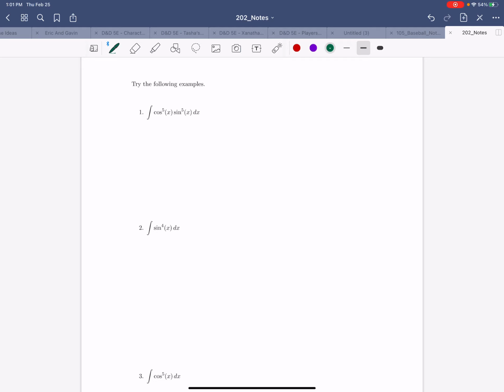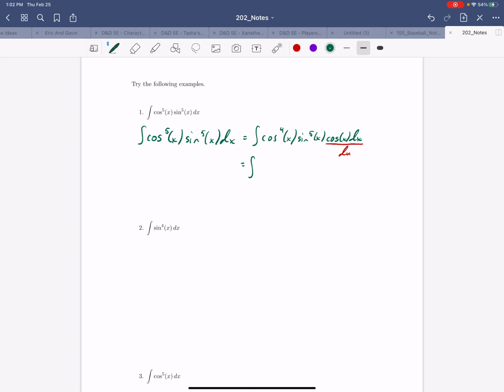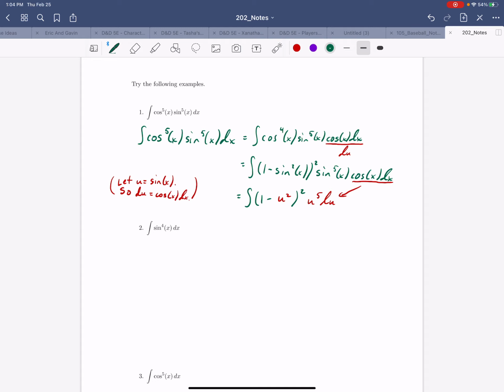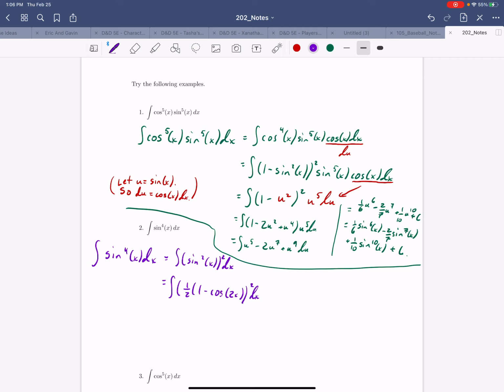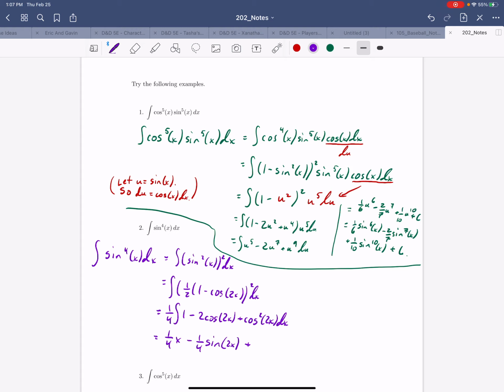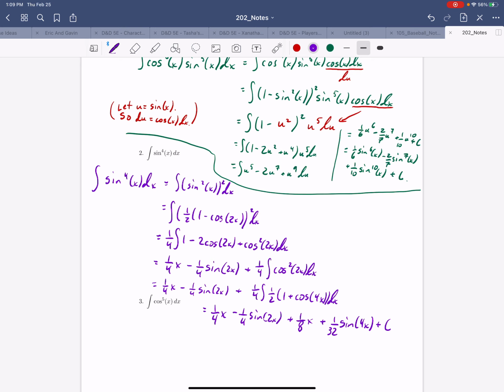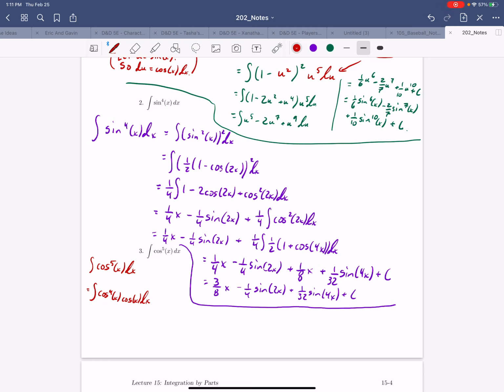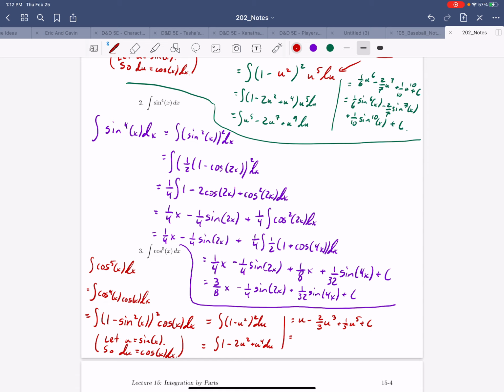7.2: Trigonometric Integrals (sin and cos)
We integrate products of powers of sin and cos using u-substitution and half-angle formulas.